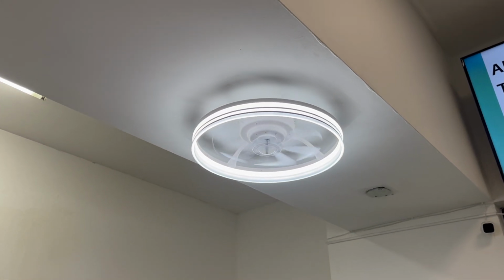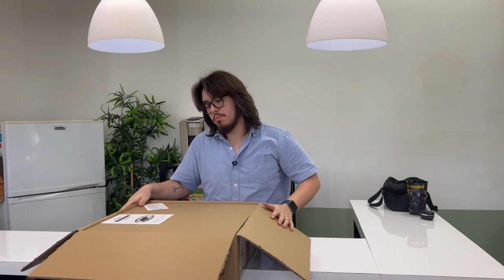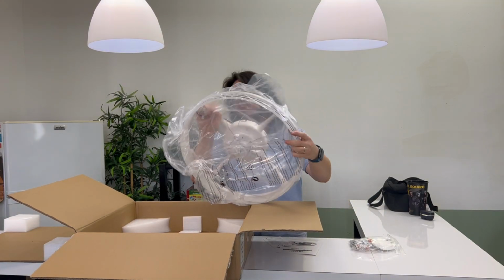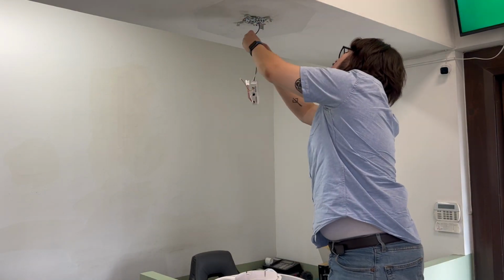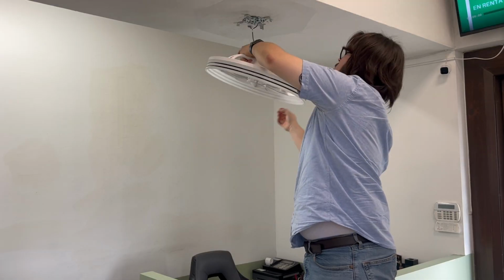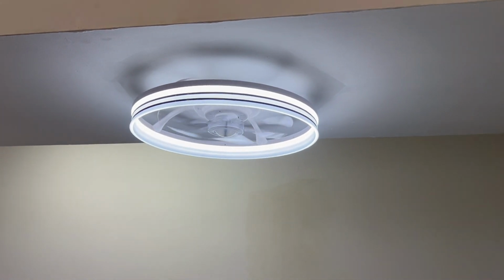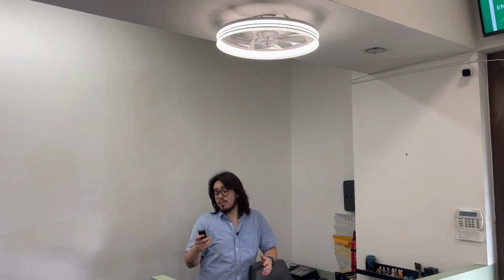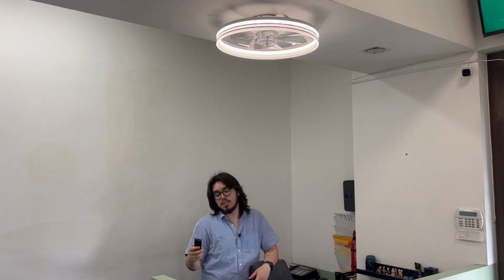AIKVSXER 20" Flush Mount Ceiling Fan Unboxing and Review! productreview unboxing #2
*AIKVSXER Ceiling Fan with Light,20" Flush Mount Ceiling Fan,6 Speeds,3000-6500K Dimmable LED, App & Remote Control, Quiet DC Motor, for Bedroom, Living Room Modern Ceiling Fans with Lights*

✅👌x❣️❤️🐶➡️👉

- Customizable Light: Depending on what you need for your space, the light output you need may vary. AIKVSXER Smart Ceiling Fans with Lights are dimmable (10%-100%), 3 color temperatures: 3000K - Warm White, 4500K - Natural White, and 6000K - Cool White. allowing you to find the ideal light for every occasion.
- Remote Control & APP Control: This Ceiling Fan with Light has 6 speed fan and sleep timer (2H) settings make it easy to maintain the ideal comfort level.The . Users can choose comfortable wind speed and light easily and conveniently through remote control. Tips：App control requires Bluetooth
- Quiet & Energy-Efficient DC Motor: AIKVSXER 20 Inch low profile ceiling fans with a high-quality DC motor. This ceiling fan operates at a whisper-quiet 35dB, making it perfect for light sleepers. The reversible motor allows for year-round use, promoting air circulation in summer and redistributing warm air in winter.
- Versatile Application: Versatile in design, this ceiling light is ideally suited for various indoor settings such as living rooms, kitchens, bedrooms and offices. Whether you prefer a modern aesthetic or a traditional decor style, it seamlessly integrates to deliver balanced, bright illumination. The quiet operation is especially ideal for bedrooms or homes with seniors and infants.